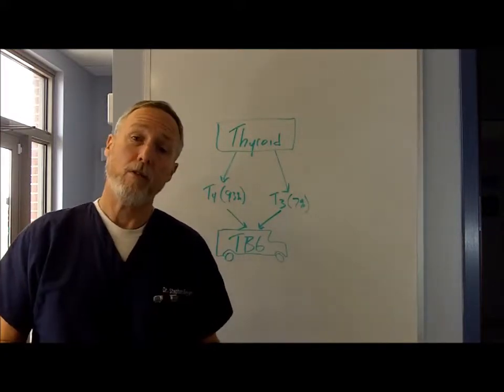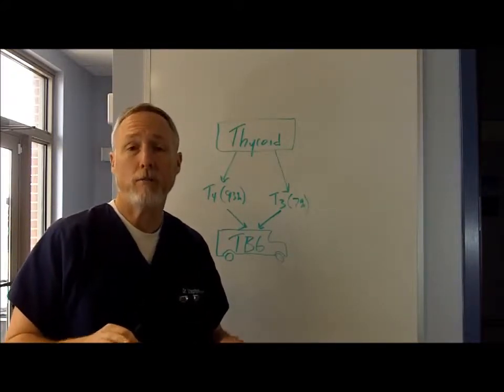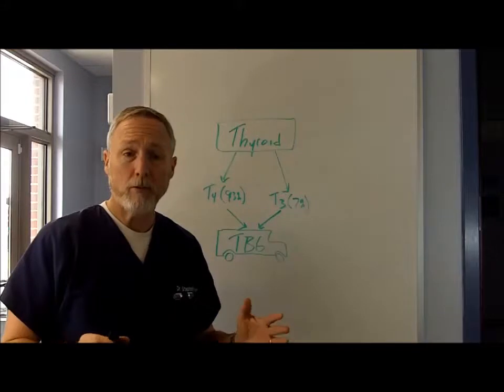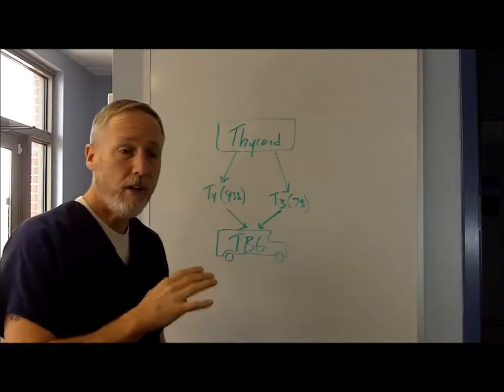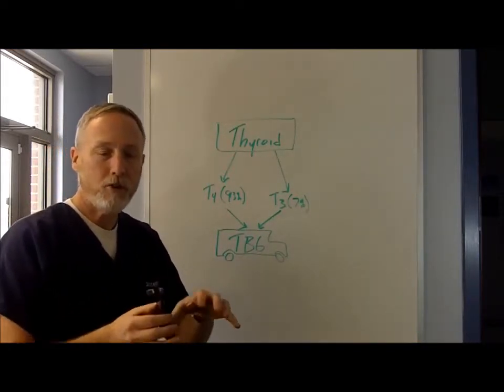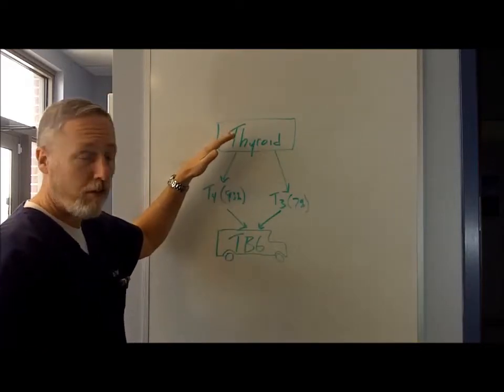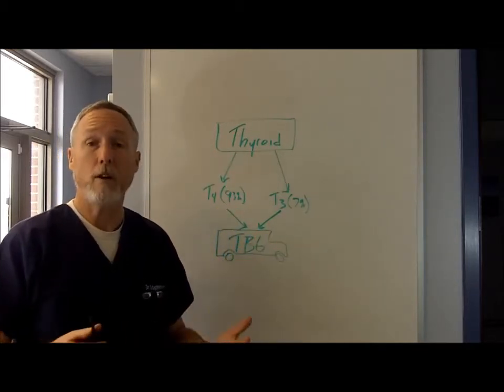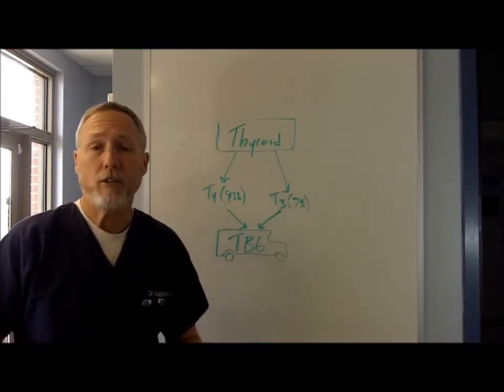TBG Abnormalities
I’ve found over the years that a lot of people don’t know (including doctors themselves), that “doctor” means teacher. So when was the last time your doctor taught you something? I’ve also found that to be a good teacher, there are 3 important things:
Listen…really listen
Explain things simply
So it may seem strange but that’s where a Functional Medicine approach properly begins… with us asking you a lot of detailed questions, and then really listening to what YOU have to say and feel about your condition. If you’re near my office we’ll see you face-to-face, shake your hand, and sit down together. If the distance to the office is prohibitive, NO PROBLEM! We can do everything with our Remote Care option where after receiving and reviewing your New Patient Forms we’ll communicate via phone or video conference. Then of course, before we move to explain things simply, we need to figure out exactly what’s going on by doing labs.